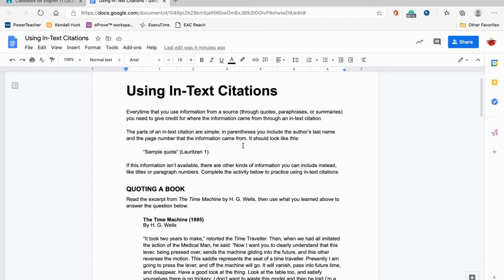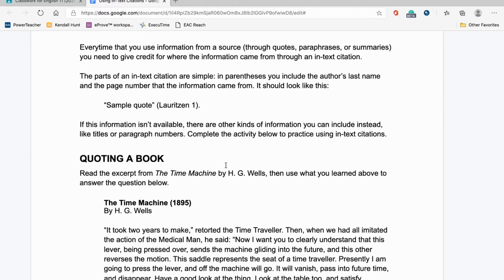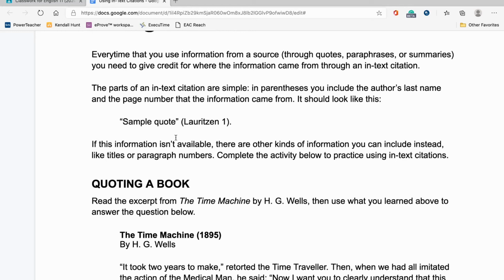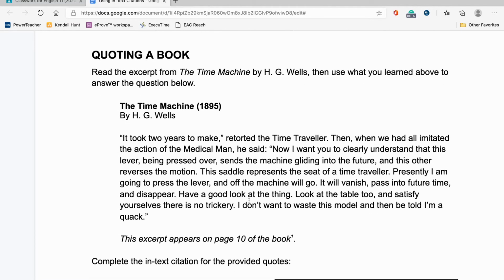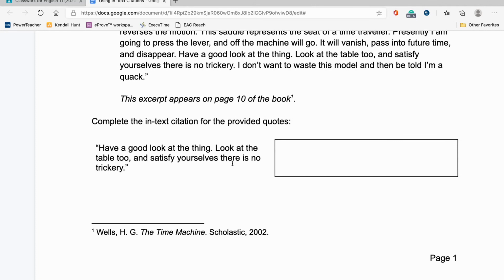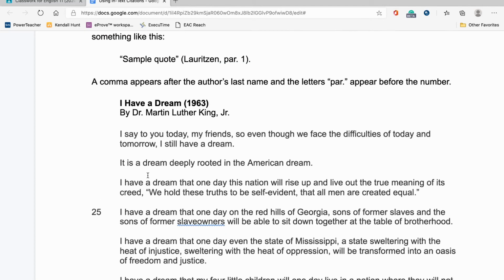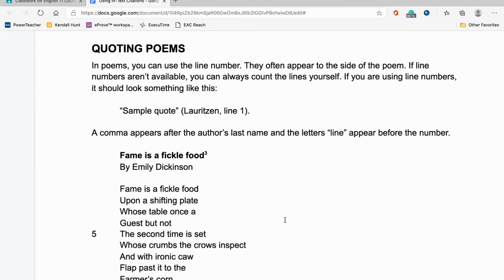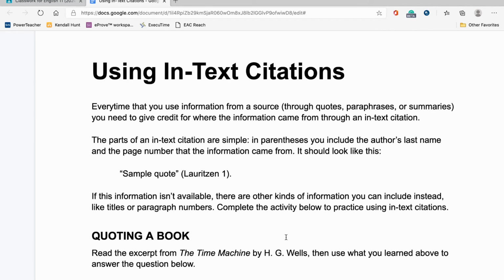How to Write In-Text Citations (Activity)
In this video, I walk you through how to write in-text citations in a few different situations. I don't cover every possible situation, but I hope it helps you understand the basics. If you would like another more in-depth video with more scenarios, please let me know. I hope it helps!